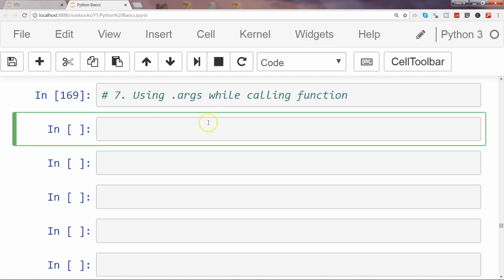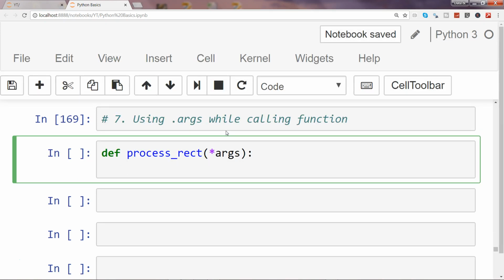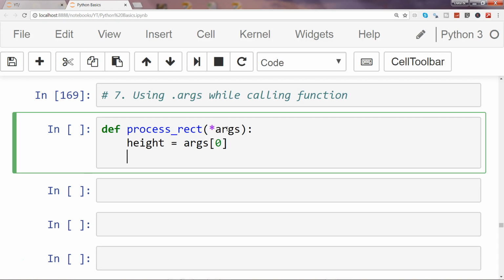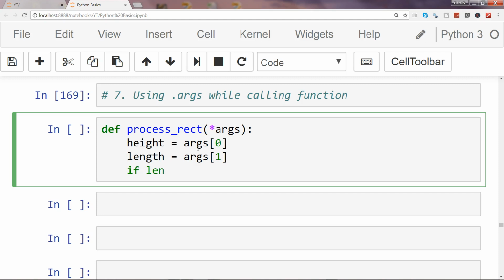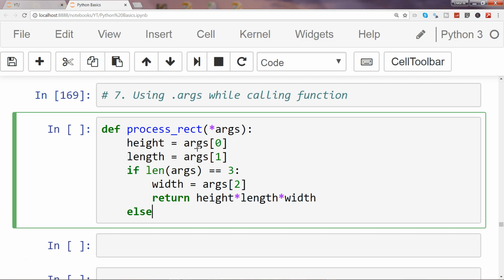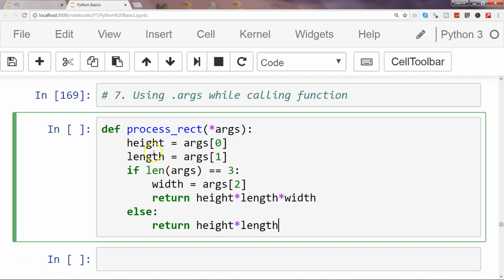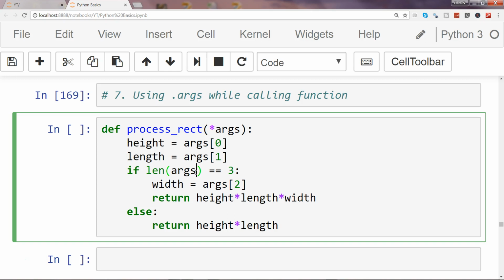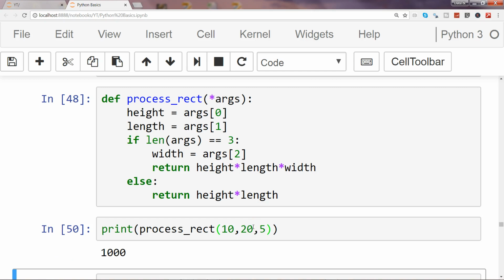Python Tutorial 4 - Function | Processing multiple variable args parameter in python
Python 3 Programming Tutorial - Function | Processing multiple variable args parameter in python